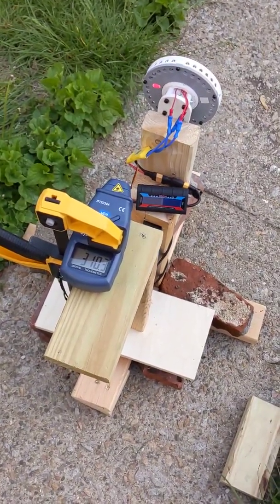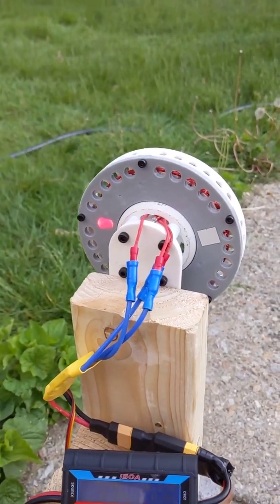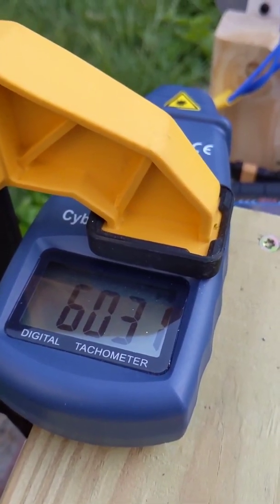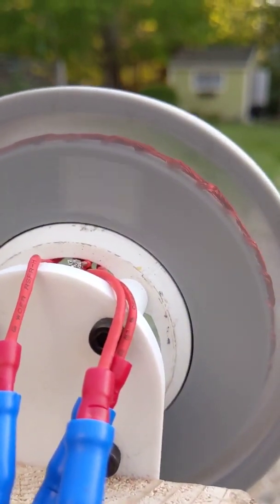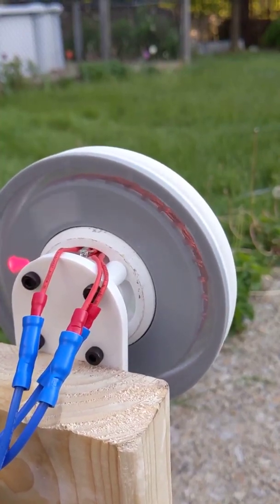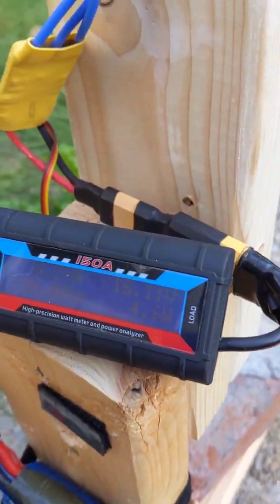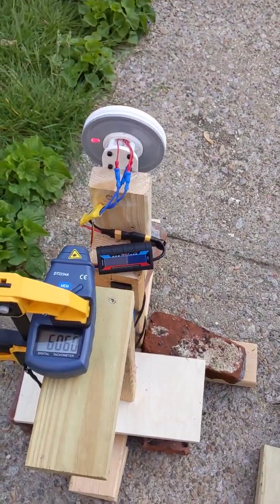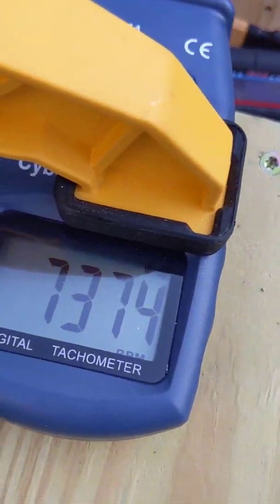3D Printed Axial Flux Motor - Mk4 - Testing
Testing the Mk4 on the test stand. I added the heat set  inserts and printed a mount, but there is still quite a bit of vibration which is limiting me from spinning it up too fast. It seems like the whole things is out of balance.